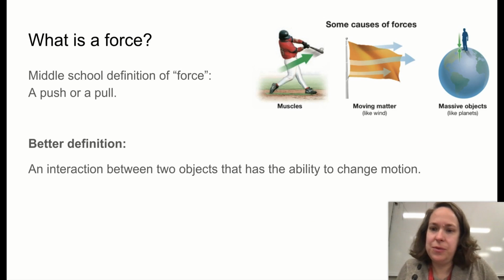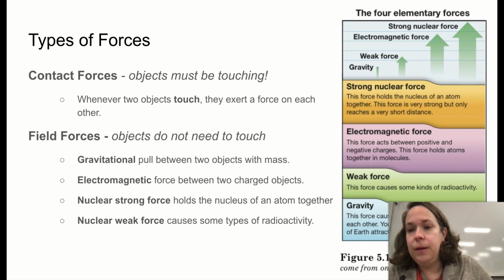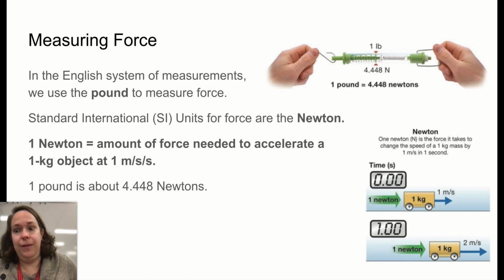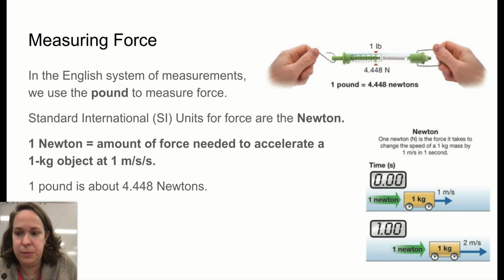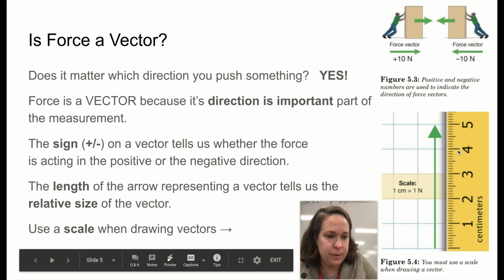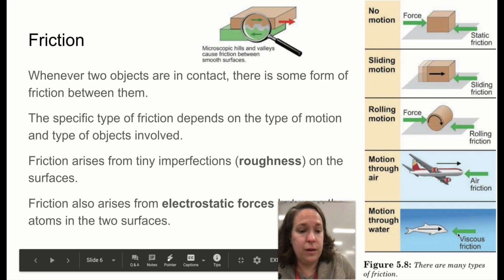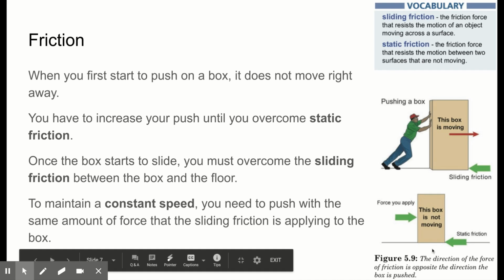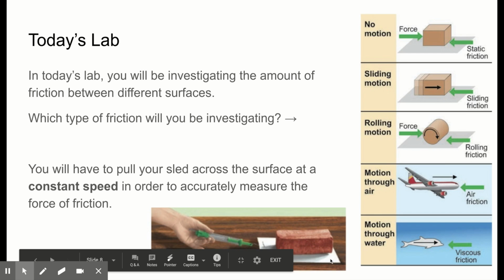1 Forces for Remote Students